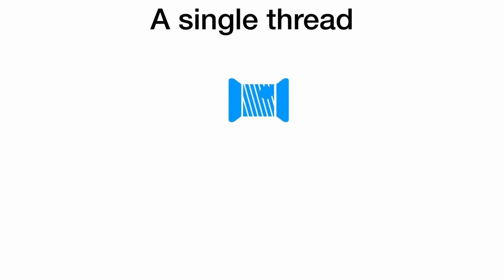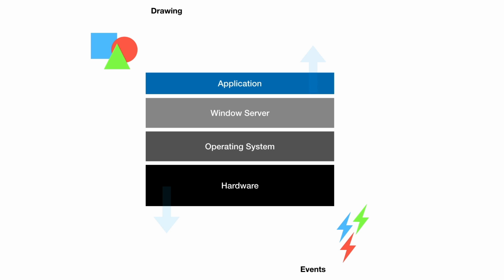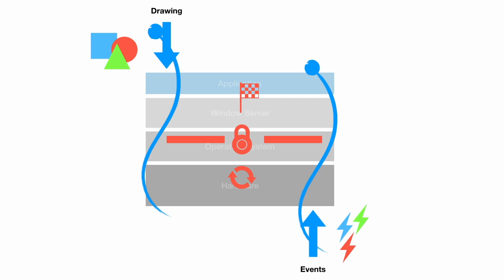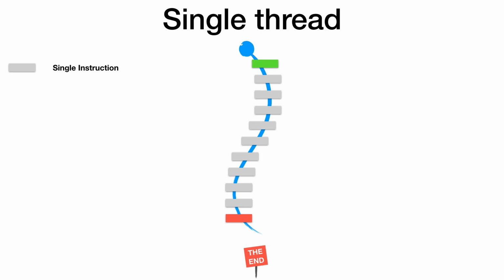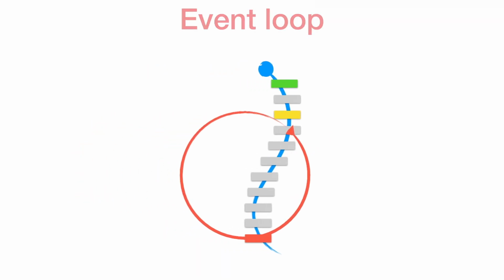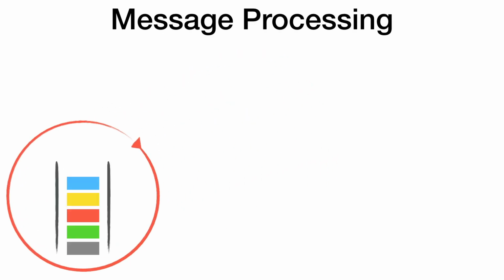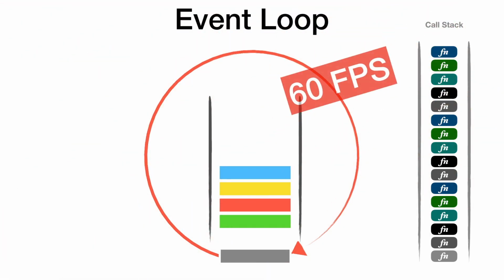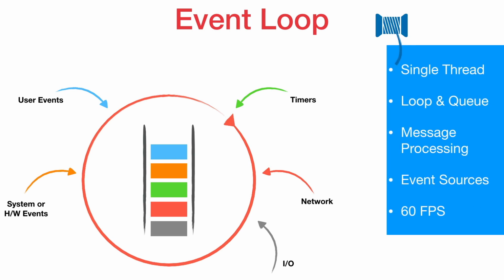01 Event Loop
At the heart of every UI is the Event Loop, an oft-forgotten concept that drives the UI of your application. Without it, the UI won't stand a chance keeping itself alive to accept any User input. It is possibly the most interesting discovery in the evolution of User Interfaces, from the ancient CLI to the modern Graphical UI.

This lesson covers the why behind the Event Loop, how it works and some things to watch out for.